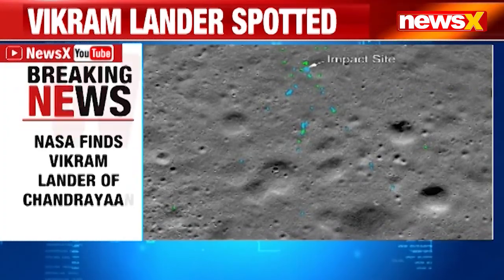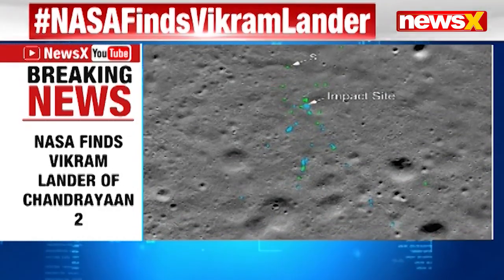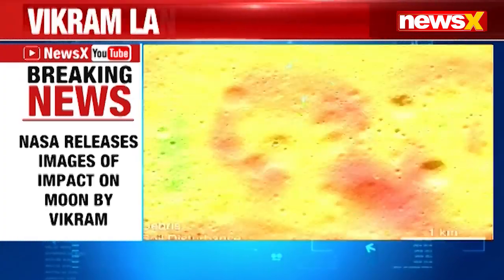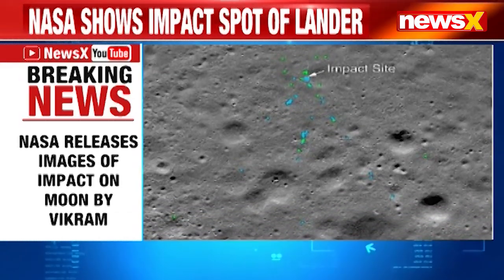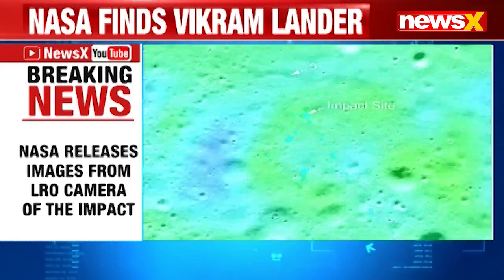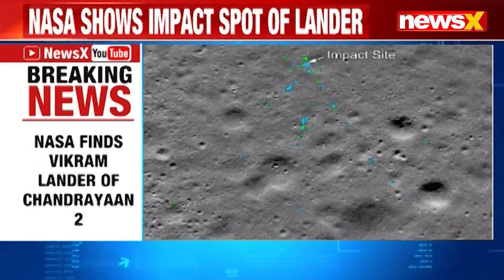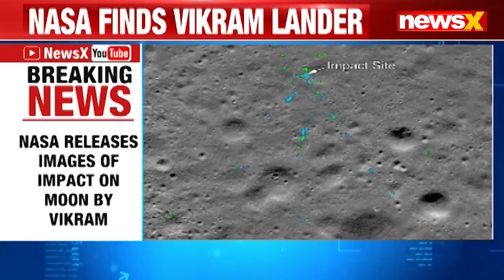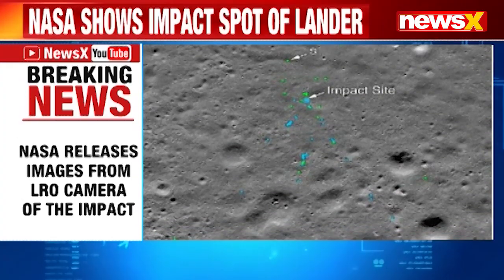Chandrayaan 2 Update: Nasa finds Vikram lander on Moon | NewsX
NASA finds Vikram Lander,
Vikram Lander Chandrayaan 2,
Chandrayaan 2 lander,
vikram lander,
chandrayaan 2,
nasa,
chandrayaan 2 mission,
Nasa finds Vikram lander on Moon,
Vikram lnader,
Chandrayaan Orbit,
Apollo Lunar Module,
Chandrayaan Vikram Lander,
NASA Chandrayaan,
ISRO Chandrayaan 2,
ISRO,